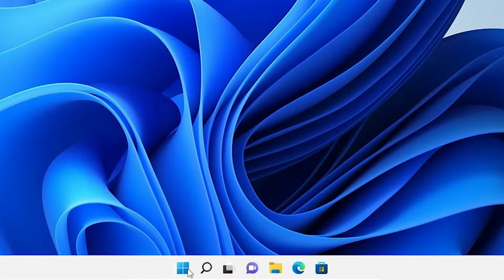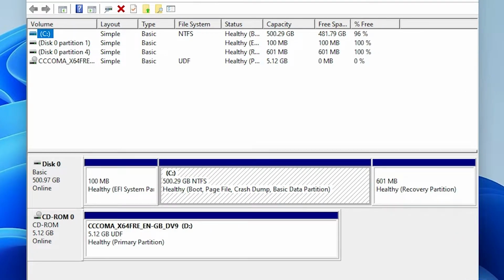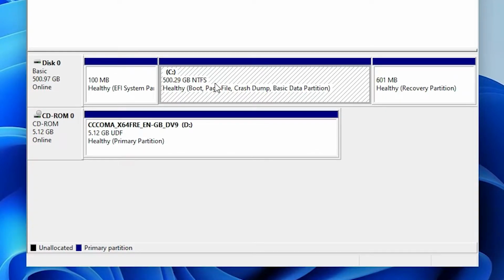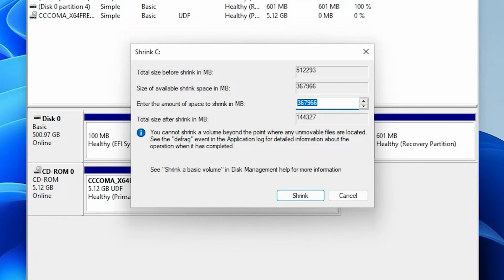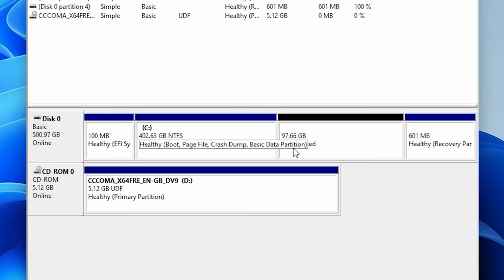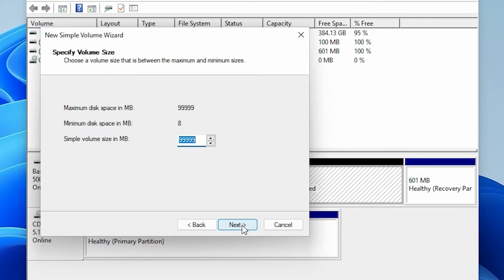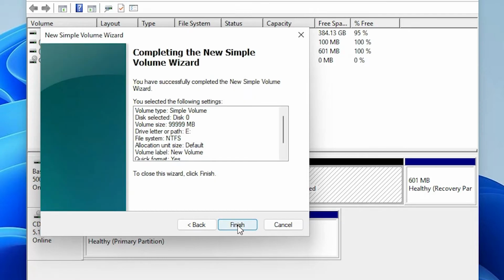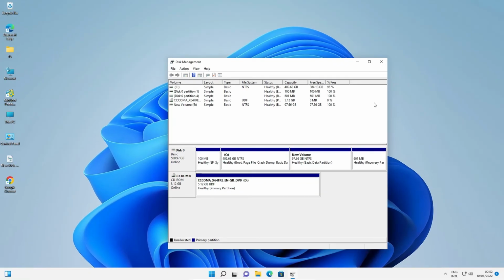How to Create Partition in Windows 11 Without Any Software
In this Video We are going to see How to Create Partition in Windows 11 Without Any Software by the Simplest Way.  Shrink Drive Any Partition in Windows 11.